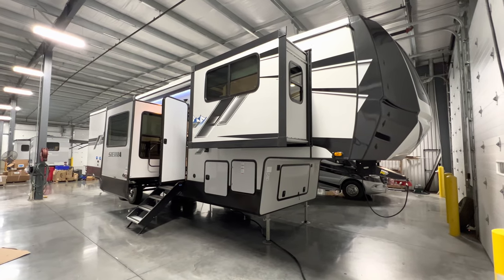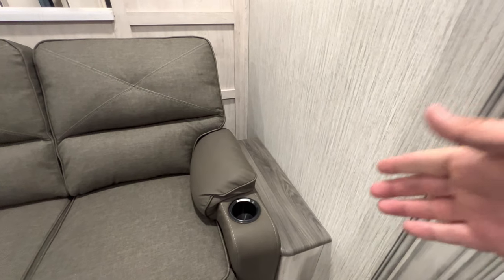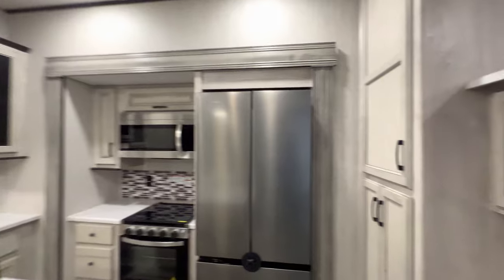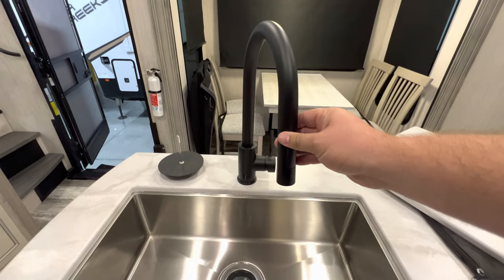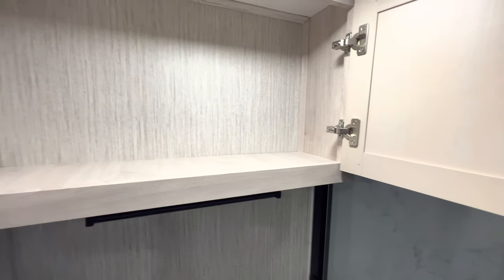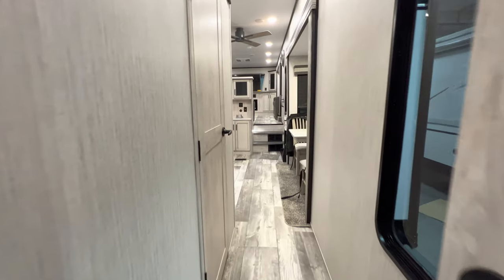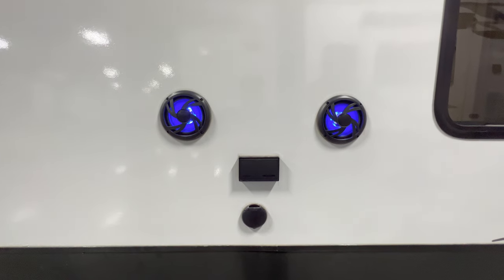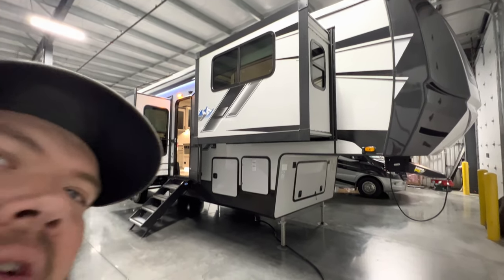2023 Sierra 3990FL | Luxury Front Living 5th Wheel with a Dual Loft!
Enjoy this tour of the 2023 Sierra 3990FL a Luxury Front Living 5th Wheel that features two lofts!

SPECIFICATIONS: 2023 Sierra 3990FL
Hitch Weight:2,825 lb.
GVWR:15,375 lb.
UVW12,439 lb.
CCC2,936 lb.
Exterior Length:43' 6"
Exterior Height:13' 4"
Exterior Width:96"
Fresh Water:50.00 gal.
Gray Water:80.00 gal.
Black Water:50.00 gal.
Awning Size:20'